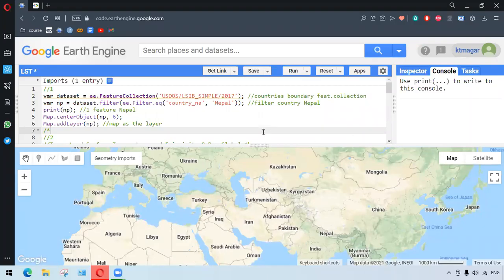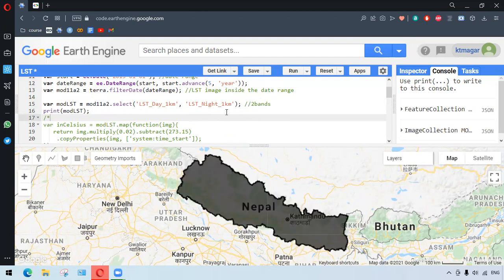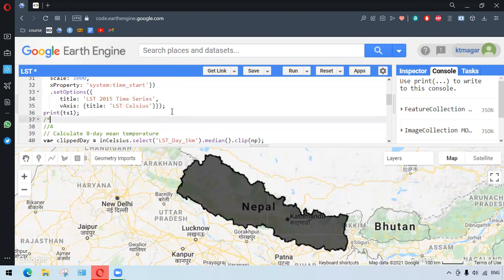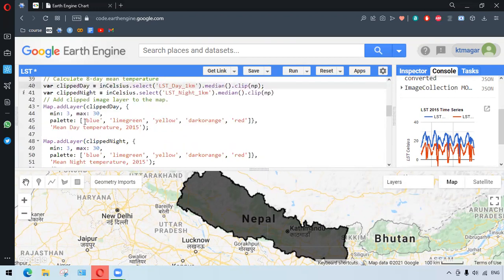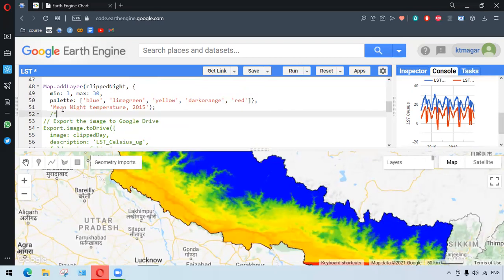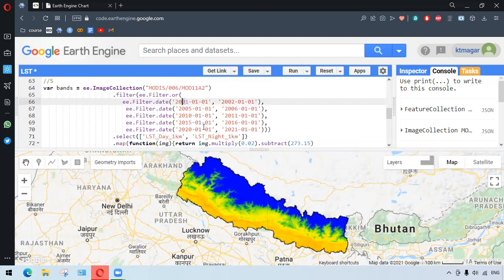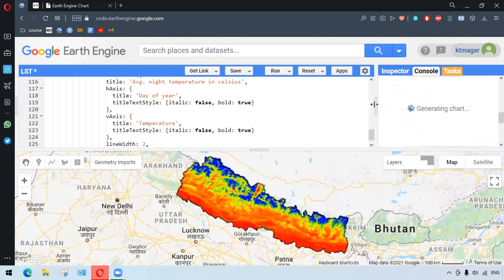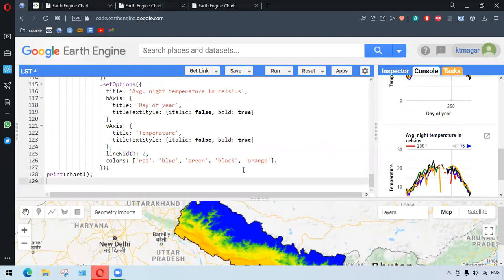Land Surface Temperature in Earth Engine [GEE]​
Thankyou!